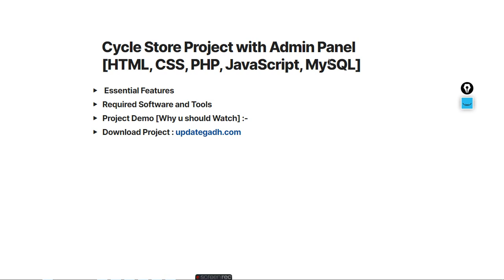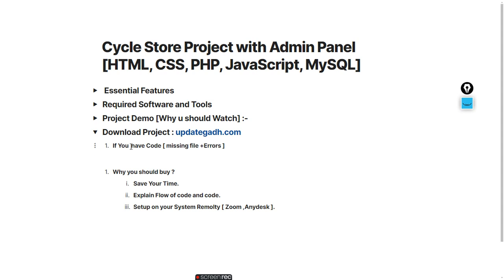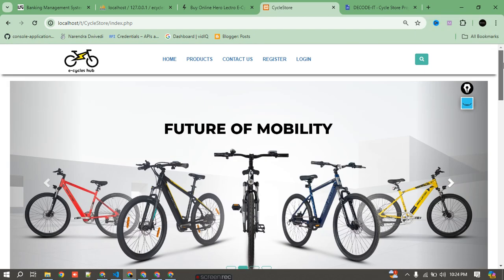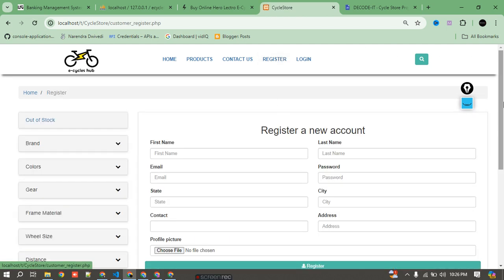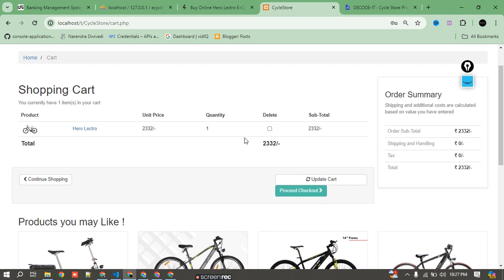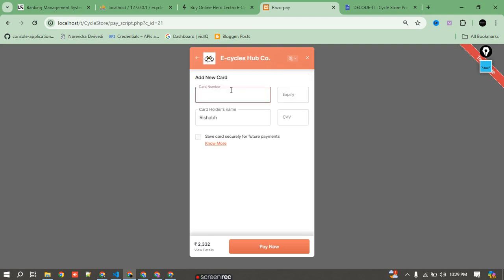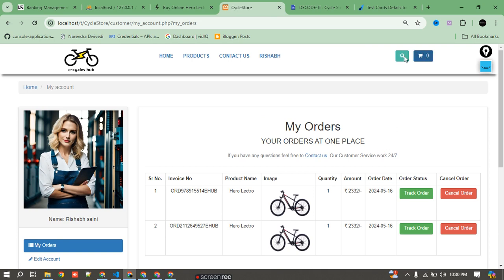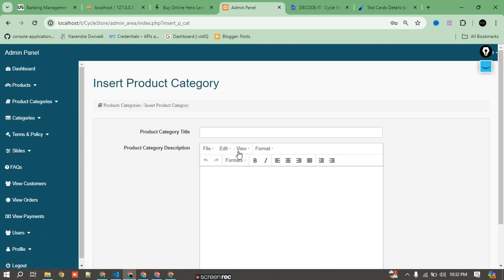Cycle Store ecommerce Website with Admin Panel || HTML, CSS, PHP, JavaScript, MySQL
Welcome to our Cycle Store ecommerce Website with Admin Panel || HTML, CSS, PHP, JavaScript, MySQL ||   tutorial on creating a Cycle Store ecommerce ! In this step-by-step tutorial series, we'll guide you through building a robust web application using PHP and MySQL.

 🌟  Key Features  🌟
* Complete e-commerce Function.
* Product Card
* Payment [ Razorpay ]
* Admin
* Curd Operation
* Delivery Update.

🌟Technologies Utilized:🌟
- PHP: Server-side scripting language.
- MySQL: Relational database management system.
- Bootstrap: Frontend framework for enhanced design.
- JavaScript: Enhances interactivity for users.
- HTML/CSS: Fundamental languages for structure and styling.

🔗 Resources & Links:
🔗 Resources & Links:
📥 SOURCE CODE:

📺 Check Out Other Projects:
cycle store ecommerce website,
ecommerce website shopping cart,
e commerce shopping